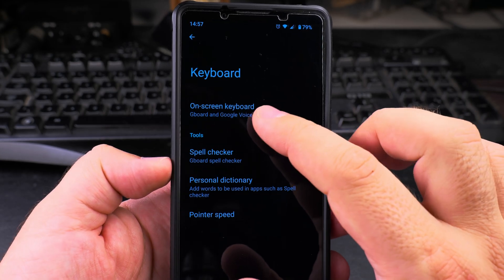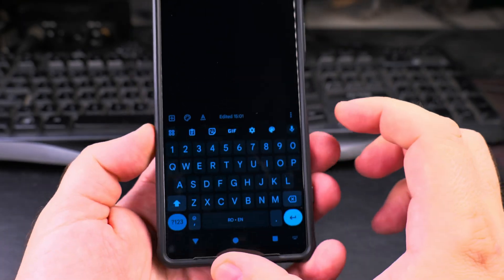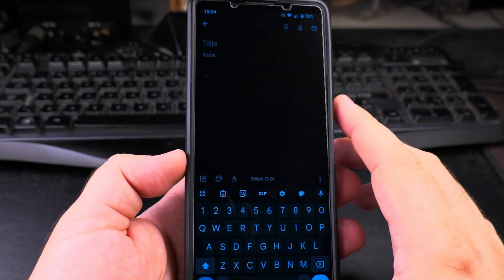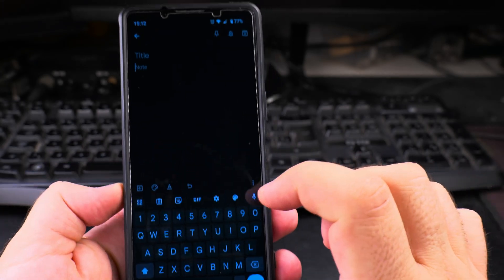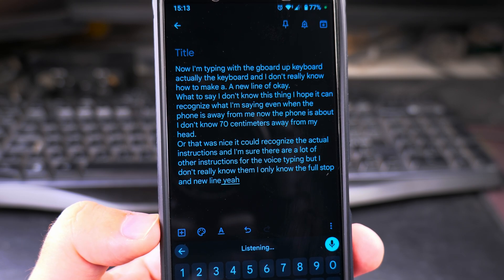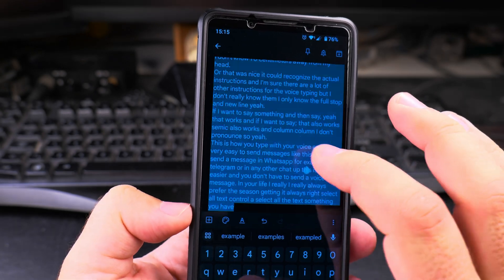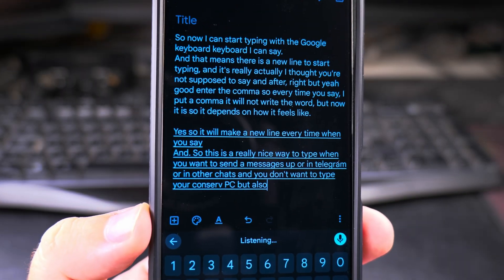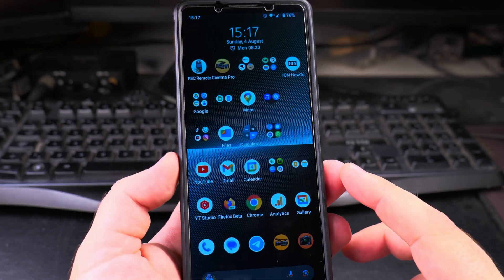How to Enable Voice Typing on Android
In this video, I will guide you through the process of enabling voice typing on Gboard, the Google keyboard for Android devices. Voice typing can significantly enhance your productivity by allowing you to dictate text instead of typing it manually. This feature is especially useful for those who prefer hands-free operation or need to type quickly.

To enable voice typing on Gboard, follow these steps:

1. Install Gboard: If you haven't already, download and install Gboard from the Google Play Store. Open the app and set it as your default keyboard.
2. Open Settings: Go to your device's settings and navigate to "System" or "Language & Input," depending on your Android version.
3. Select Gboard: Under "Keyboard & Input Methods," select Gboard and then tap on "Preferences."
4. Enable Voice Typing: In the preferences menu, find and enable the "Voice typing" option. You may need to grant microphone permissions if prompted.
5. Activate Voice Typing: Open any app where you can type, such as Messages or Gmail. Tap on the text field to bring up the keyboard, then tap the microphone icon to start voice typing. Speak clearly, and your words will be transcribed into text.

Enabling voice typing on Gboard is important because it allows for a more efficient and convenient way to input text. This feature is particularly beneficial for multitasking, as it lets you dictate messages while performing other tasks. Additionally, voice typing can be a great accessibility tool for individuals with disabilities, making it easier for them to communicate and interact with their devices.

This video covers topics such as how to enable voice typing on Android Gboard, setting up Gboard for voice input, and using voice commands on Gboard. These steps are essential for anyone looking to optimize their Android device for hands-free operation and improve their overall typing experience. By following this guide, you will learn how to enable voice typing on Gboard and take advantage of this powerful feature.

Any questions?